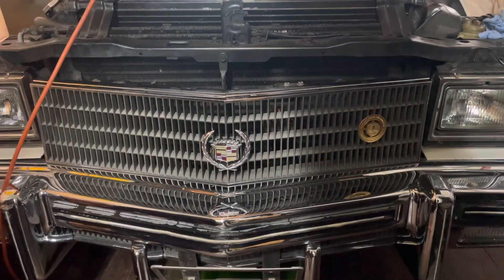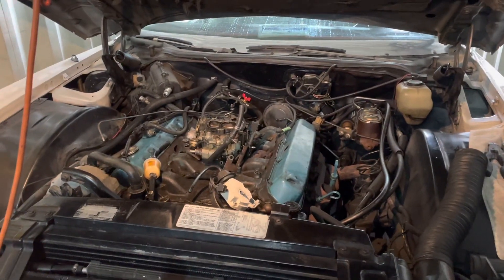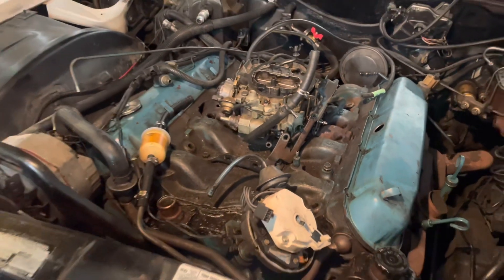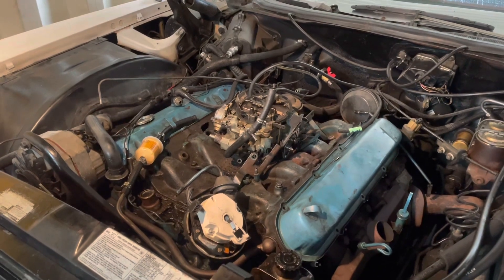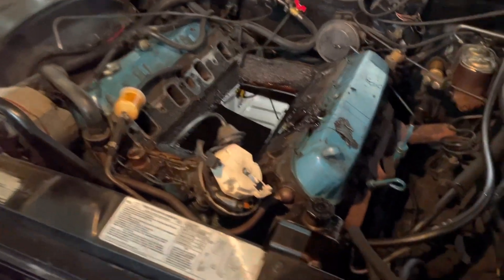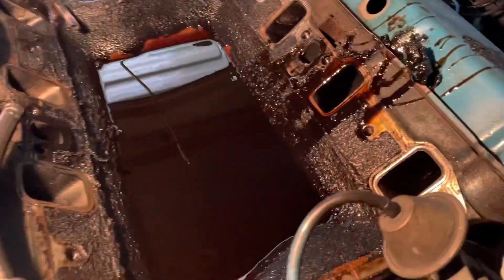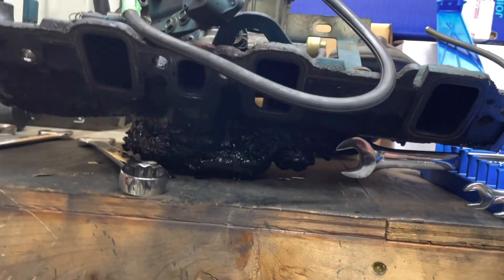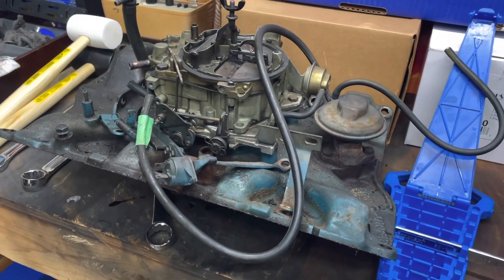Look what’s underneath the intake manifold 1978 Cadillac 425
Removed the intake manifold on the 1978 Cadillac Eldorado with the 425 engine